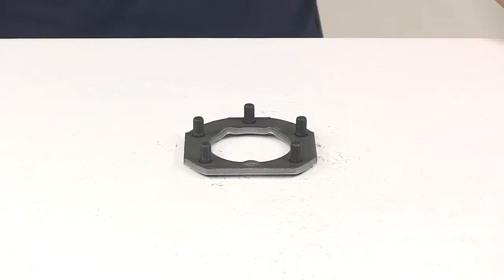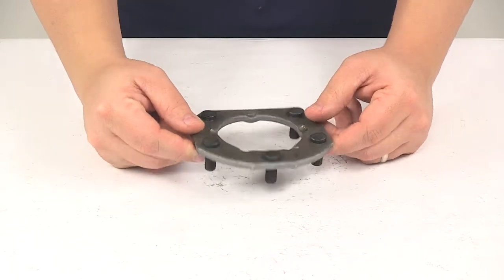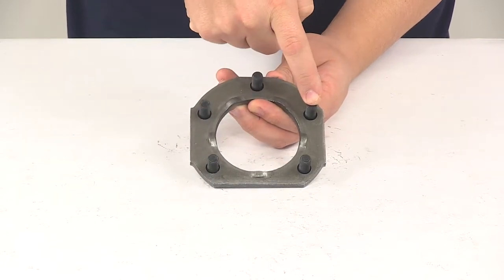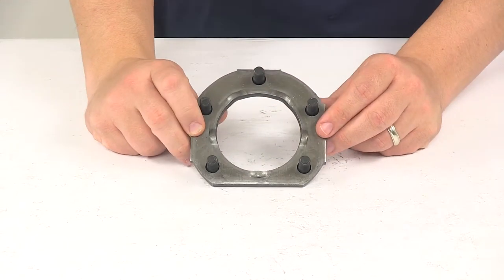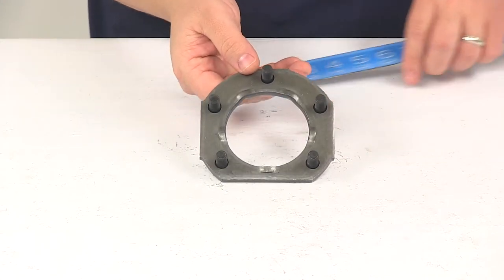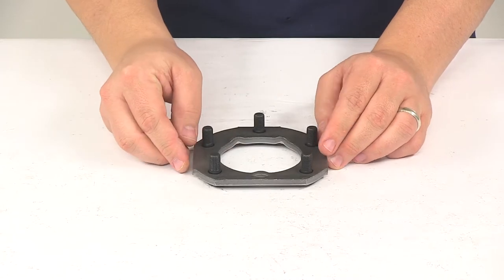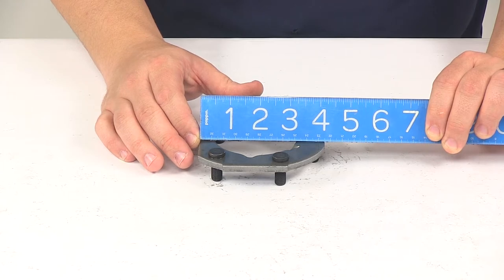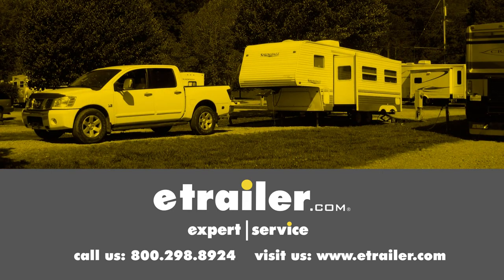etrailer | Complete Breakdown of the Brake Mounting Flange for 3" Round Axle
Today we're going to be taking a look at a brake mounting flange for a 3" round axle. The brake mounting flange gets welded to the spindle at the end of the axle to provide secure mounting plates for brake assemblies. This flange works with a 12" diameter brake assembly. It's going to come with the bolts already pressed in you can see that it's a five-bolt mount. The bolt pattern is 5 on 3-7/8", so that means that we have five bolts, and then from the center of this one to the center of this one, as well as this one to this one, it's going to measure 3-7/8". Center on center between these two is going to be 3". This is designed to fit 3" diameter axles. The bolt diameter is 3/8", so this will work with 4.400 lb, 6,000 lb regular duty, 6,000 lb heavy duty, 7,000 lb and 7,200 lb axles.

The diameter of the pilot hole, so the hole right here at the center, that's going to measure 2-3/4" in diameter. The flange itself is made from a durable steel construction, it's going to measure 1/4" thick. Taking a look at the overall measurements. Going side to side, it's going to measure about 4-1/2". Going this direction, that's going to give us a measurement of about 4-3/16". That's going to do it for today's look at the brake mounting flange for a 3" round axle.